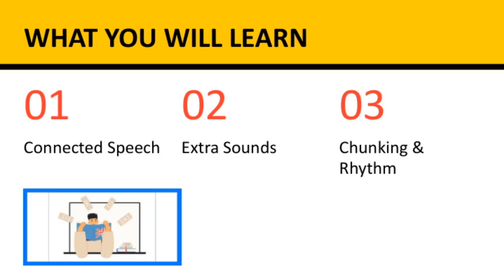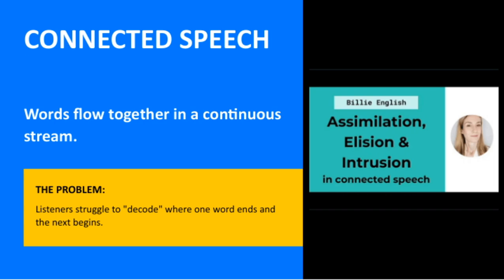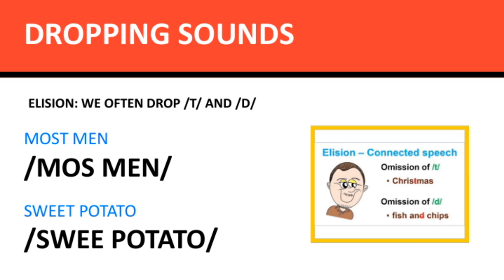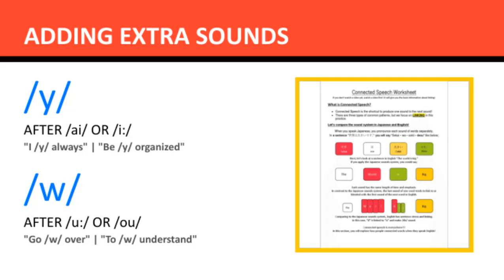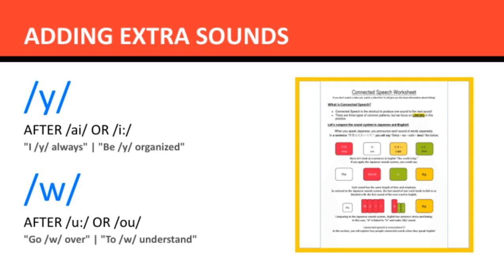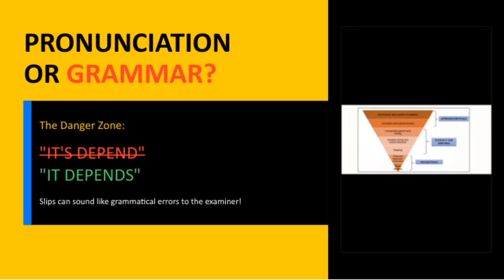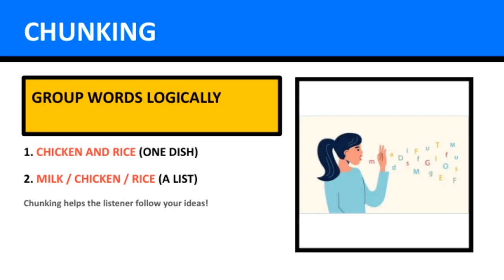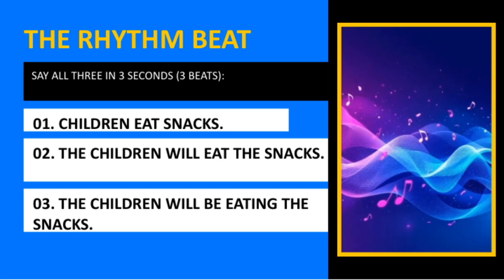🔥 IELTS Speaking Advanced Pronunciation | Reach Band 7+ with Natural English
❌ Why You Still Sound Unnatural in IELTS Speaking (Advanced Pronunciation Fix)

IELTS Speaking: Advanced Pronunciation Skills Examiners Listen For (Band 7+)

😱 The Pronunciation Secret That Separates Band 6 from Band 8 in IELTS Speaking

Do you already speak English well but STILL can’t reach Band 7+ in IELTS Speaking?

“Many IELTS candidates speak correctly — but still sound unnatural.
Today I’ll show you the pronunciation skills that push you into Band 7+.”

The problem may not be grammar or vocabulary — it’s ADVANCED PRONUNCIATION.

In this lesson, you’ll learn the exact pronunciation features that IELTS examiners
expect from high-band candidates, including connected speech, rhythm, and stress-timing.

🎯 WHAT YOU’LL MASTER IN THIS VIDEO
✔ Connected speech: how words naturally flow together
✔ When and why sounds are dropped (elision)
✔ When extra sounds are added (/y/ and /w/) naturally
✔ How pronunciation mistakes can SOUND like grammar errors
✔ Chunking: grouping words so examiners follow your ideas easily
✔ English rhythm & stress-timing (the Band 7+ difference)
✔ Why advanced pronunciation sounds natural, not robotic

🎤 WHY ADVANCED PRONUNCIATION MATTERS
IELTS examiners judge how EASY it is to understand you.
At Band 6, pronunciation may be clear — but rhythm and stress are weak.
At Band 7+, speech sounds smooth, natural, and effortless.

This lesson focuses on the skills that:
✅ Reduce listener effort
✅ Improve fluency and coherence
✅ Separate Band 6 from Band 7, 8, and 9

📌 WHO THIS VIDEO IS FOR
• IELTS candidates aiming for Band 7+
• Advanced English learners
• IELTS Speaking Part 2 & 3 candidates
• Students who sound “correct” but not “natural”
• Anyone stuck at Band 6–6.5

🧠 HOW TO PRACTICE EFFECTIVELY
1️⃣ Listen to natural models
2️⃣ Copy rhythm and chunking
3️⃣ Repeat sentences aloud
4️⃣ Record yourself and compare
5️⃣ Practice daily for real progress

✔ Like the video if it helps
✔ Share with serious IELTS candidates